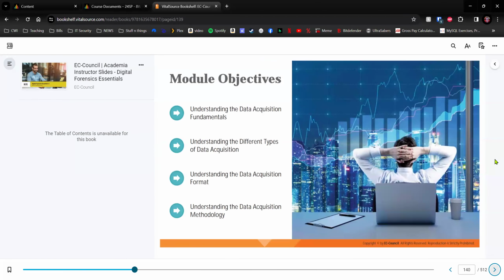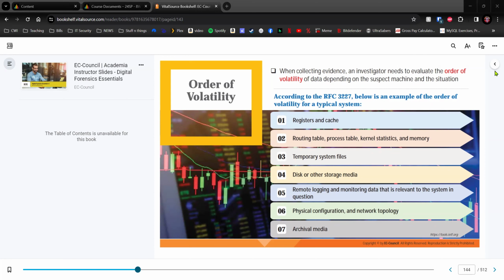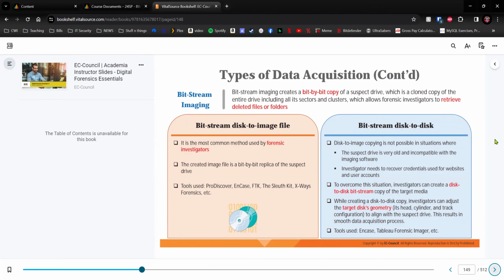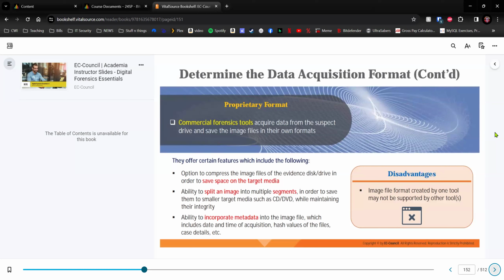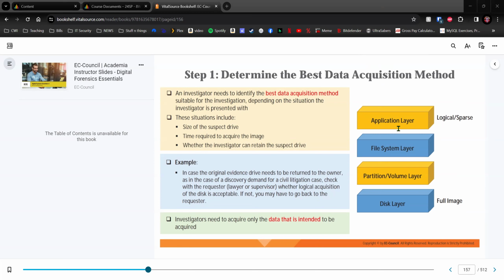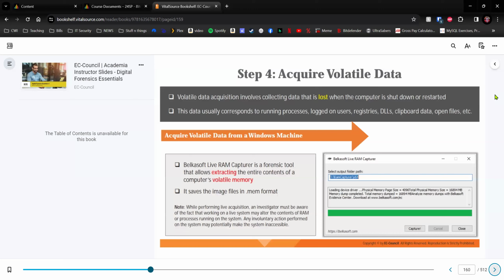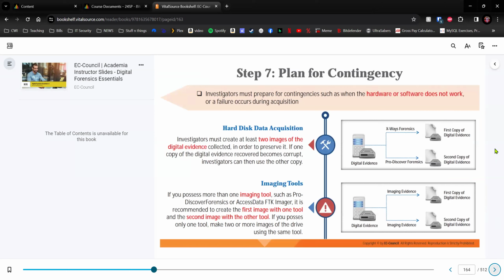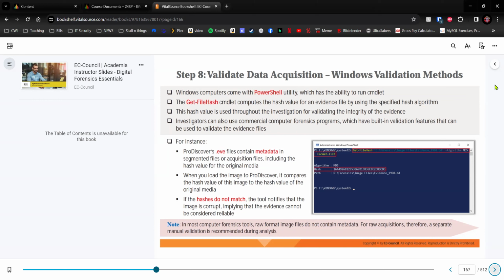CSEC 257-002R March 22, 2024